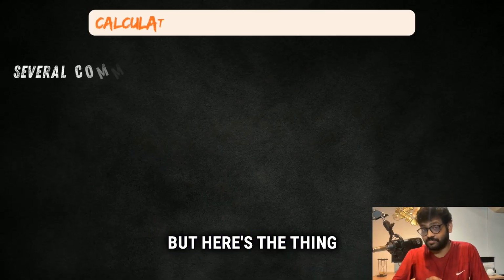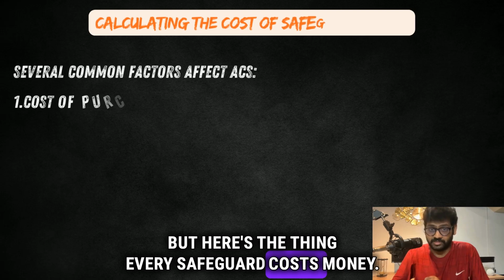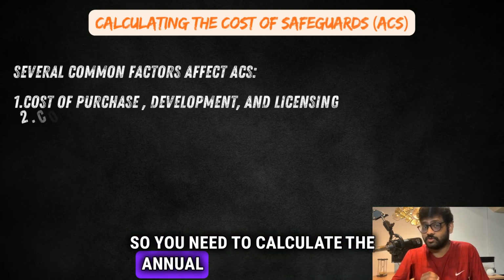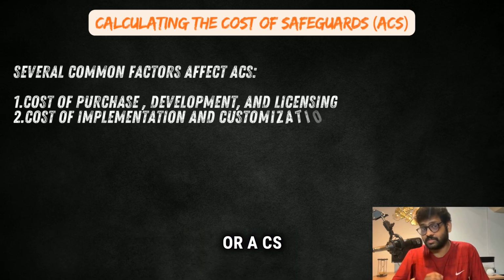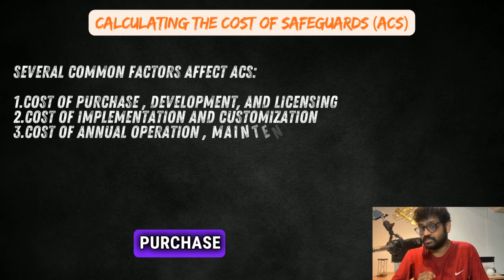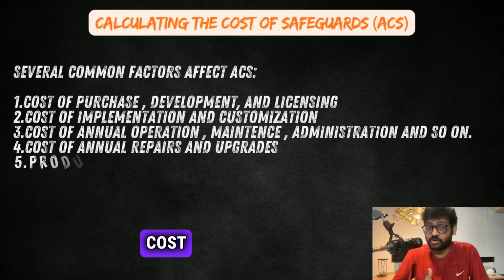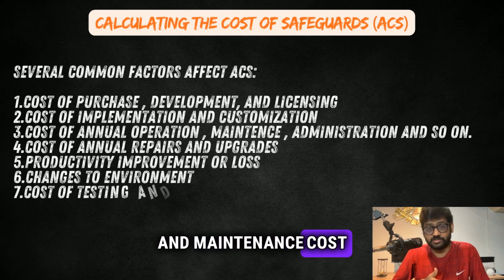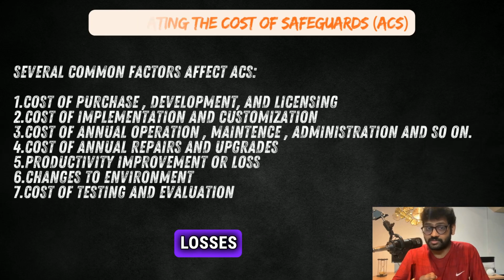Cost vs Benefit of Safeguards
My books:
Azure Security
LETHAL TRANSCATIONS
The Income Guidebook

This channel is strictly educational for learning about cyber-security in the areas of ethical hacking and penetration testing so that we can protect ourselves against real hackers.